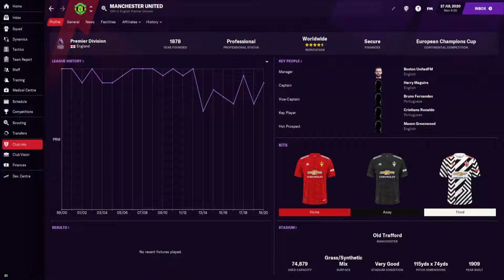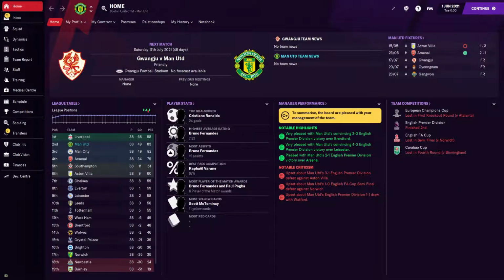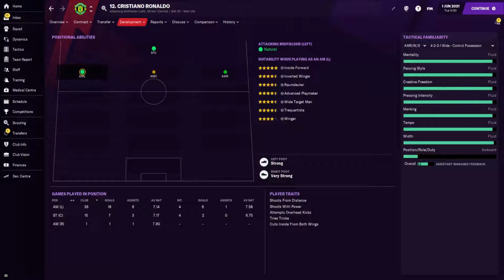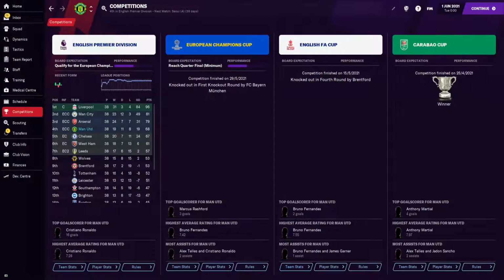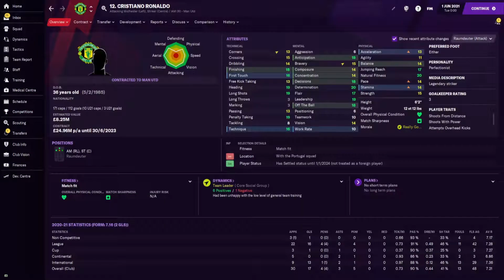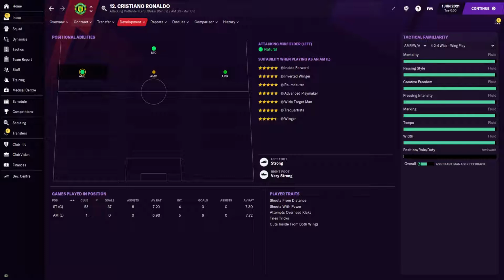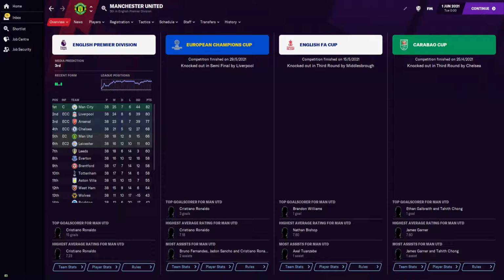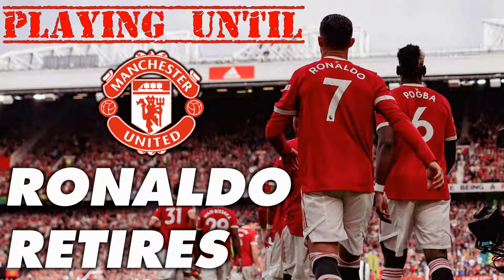GETTING THE BEST OUT OF CRISTIANO RONALDO - TACTICS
Manchester United have recently re-signed their former talisman, Cristiano Ronaldo, from Italian side Juventus. The Portuguese scored 84 Premier League goals over 6 initial seasons at Old Trafford, as Sir Alex Ferguson turned a wonderkid into the real deal. He's now back to add to his tally.

How will Ole Gunnar Solskjaer fit CR7 into his plans at Old Trafford, as he juggles an exciting forward line filled with the pace of Marcus Rashford and Mason Greenwood, the prowess of Edinson Cavani and direct dribbling of Jadon Sancho?

Hopefully in this video we can give Solskjaer some pointers as we try out Ronaldo in numerous different tactics.